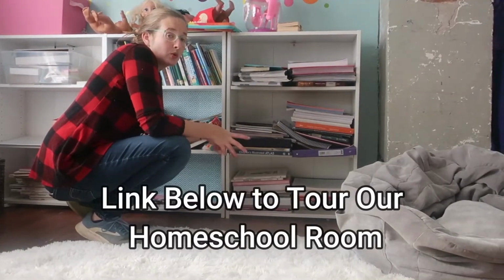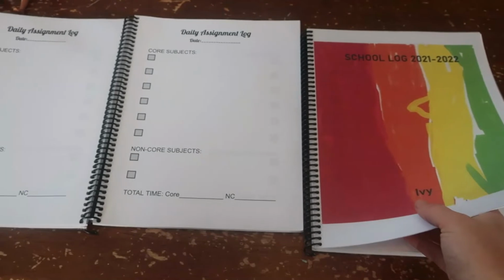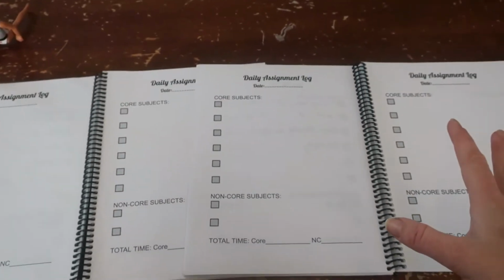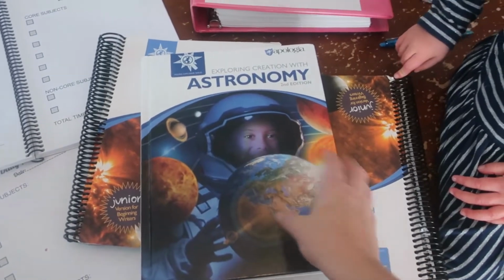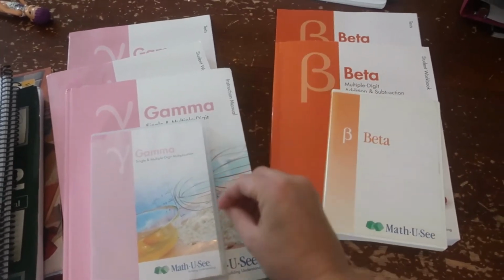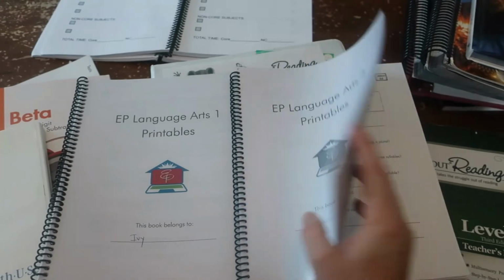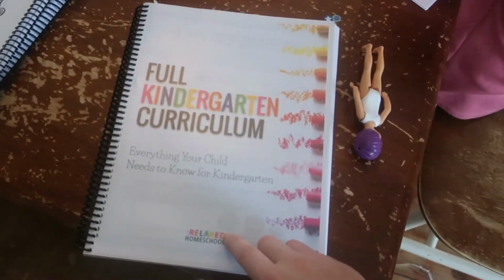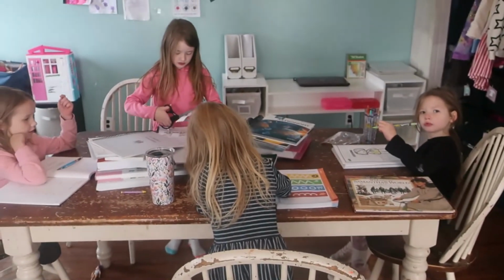Homeschooling with 6 Kids | How We Plan and What We Use!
Curious how we stay organized with our homeschool with lots of different kids and ages?  Here is how we plan our homeschool lessons, the curriculum we use, and everything else in between for our kids!  We are homeschooling a 3rd grader, 1st grader, Kindergartener, and Pre-schooler.  Plus have 2 that are too young for school.

GET CONNECTED

Our Wish List: